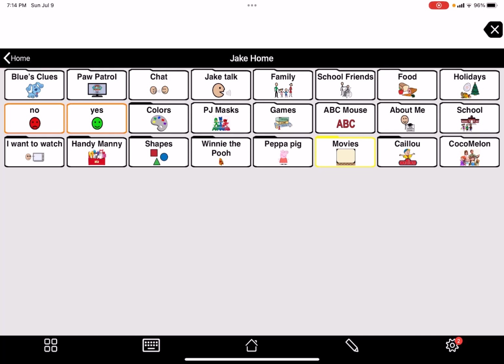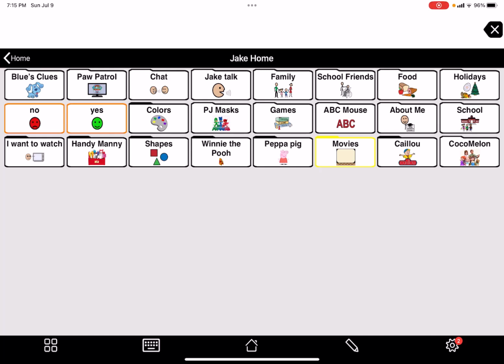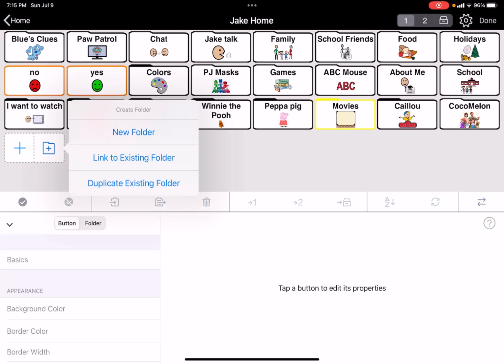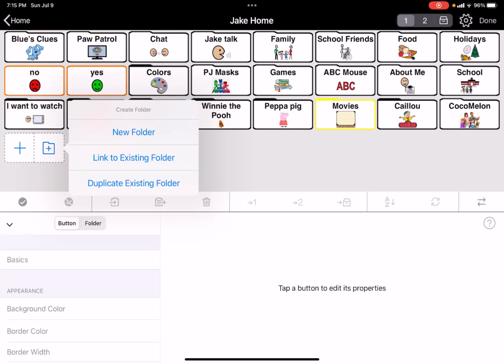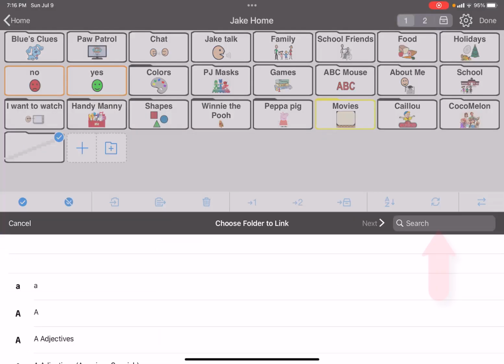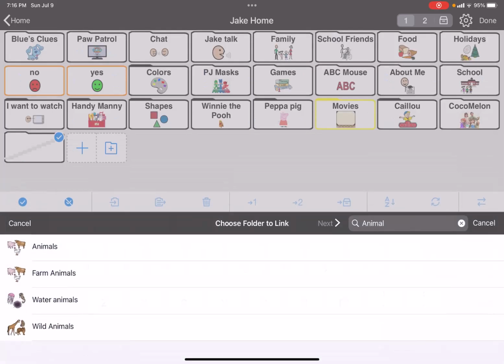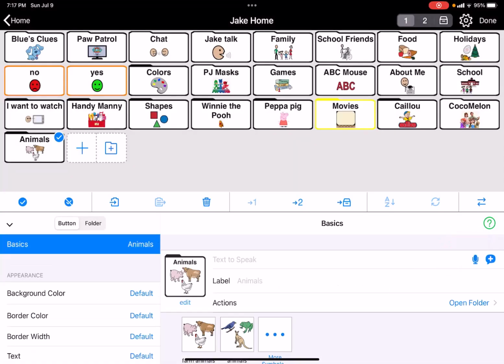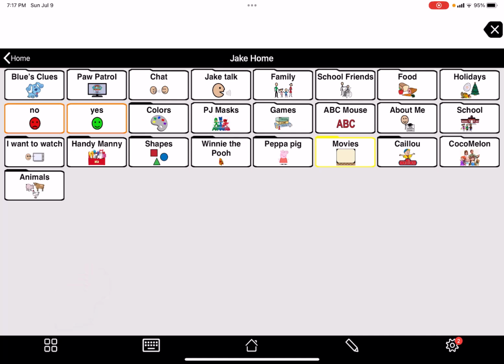Adding a linked folder in Proloquo2go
How to link to an existing folder in Proloquo2Go, so that the folder can exist in multiple places at the same time.  Especially useful so that you don't have to duplicate folders with the same information  onto different screen layouts.  Then when you edit or correct or add to the folder in the original folder, the changes/additions show up everywhere else that you have the folder linked.

Please drop a comment to say hi, and let me know any topics you'd to see a video about!